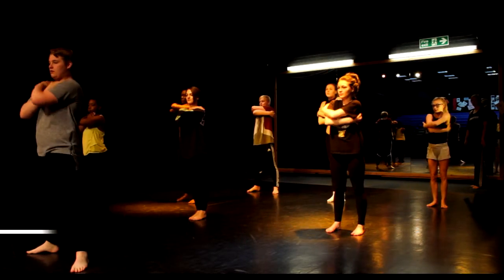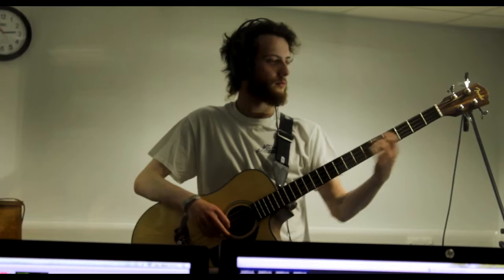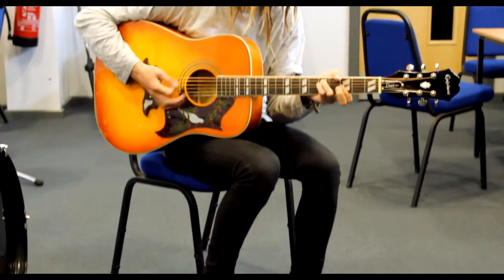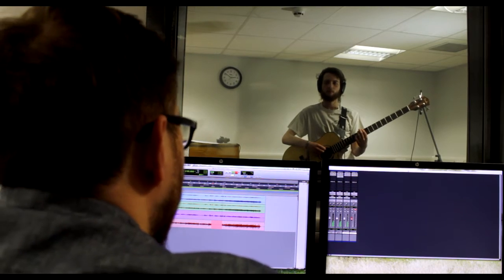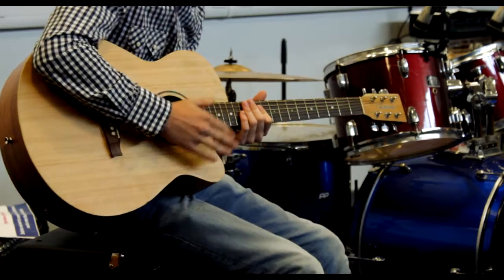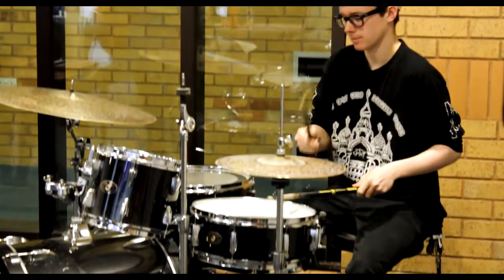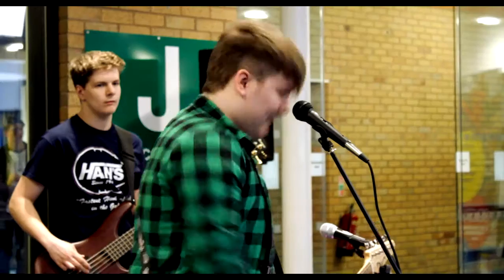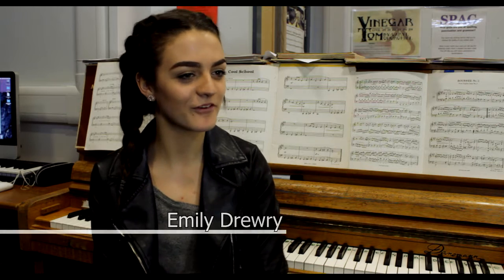MAKE IT PERFORMING ARTS (HD)